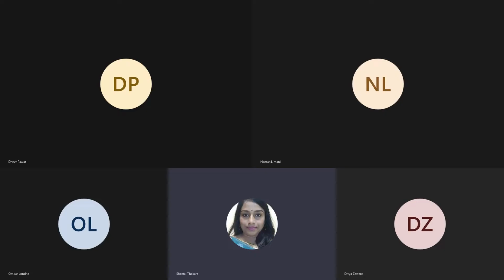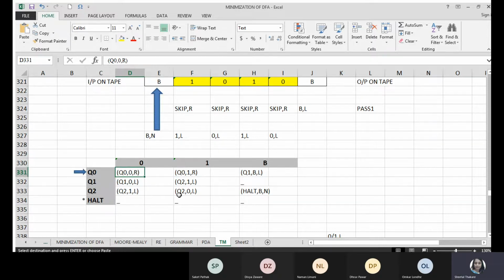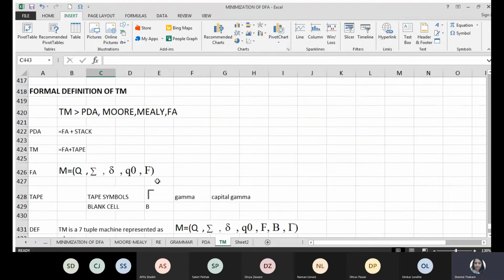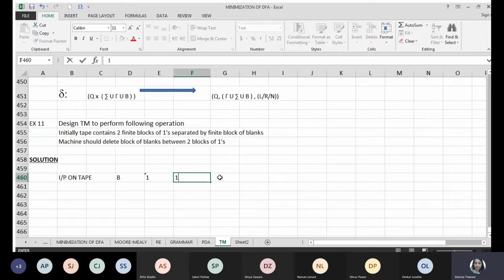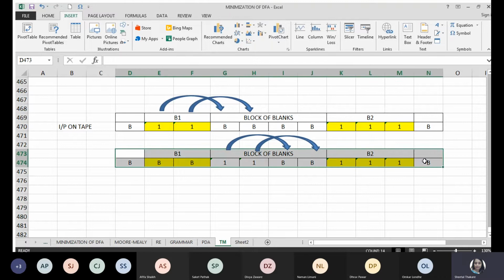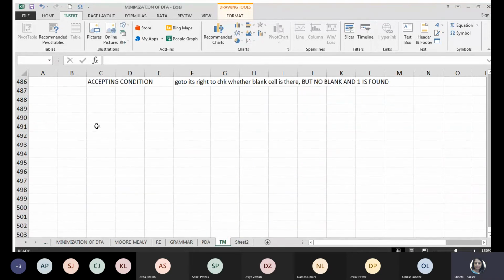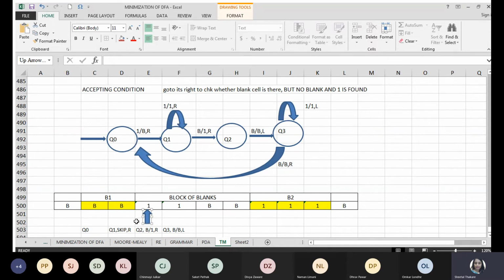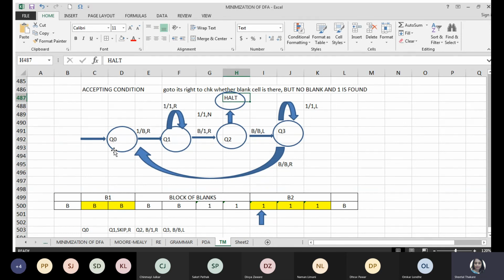TCS MODULE 5 LECTURE 5